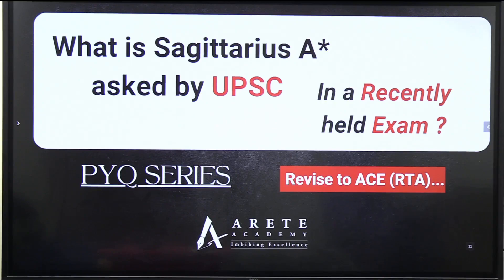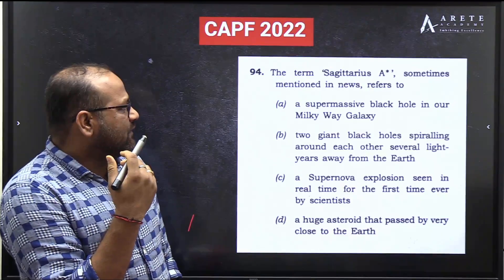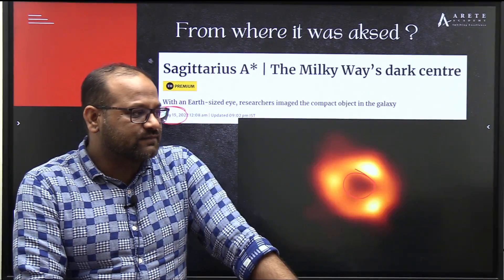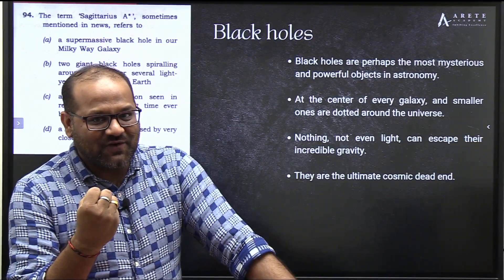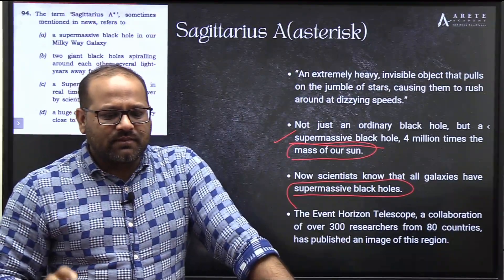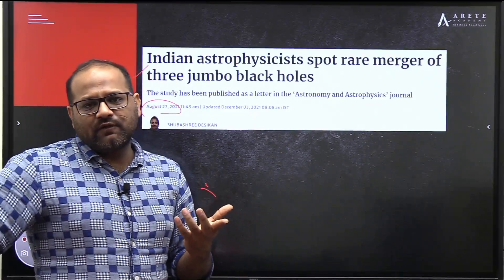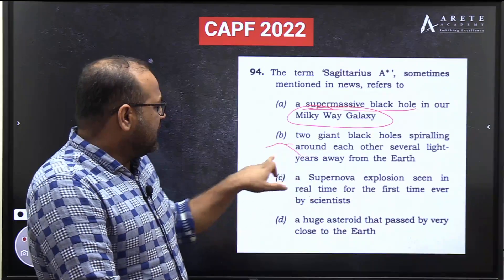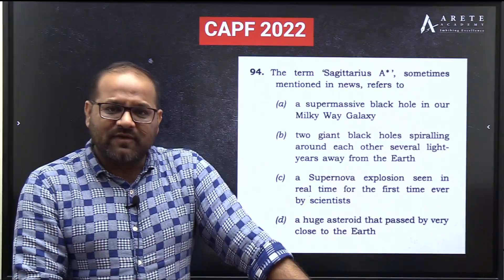What is Sagittarius A*asked by UPSC in a recent exam || PYQ Series 2023 || RTA || Day 18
Day 18: What is Sagittarius A*asked by UPSC in a recent exam

We have launched our much awaited PRELIMS Current AFFAIRS COURSE for UPSC CSE 2023.🔥

📍No more fear of Various Compilations / Newspapers.📍

🏃‍♂Class starting from : 20 February, 2023